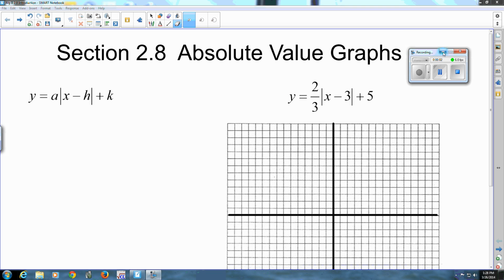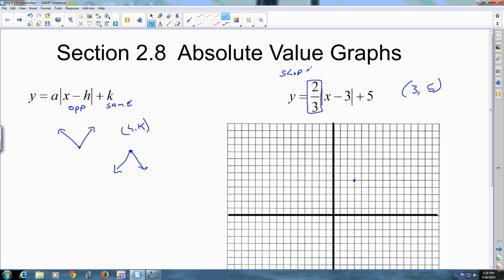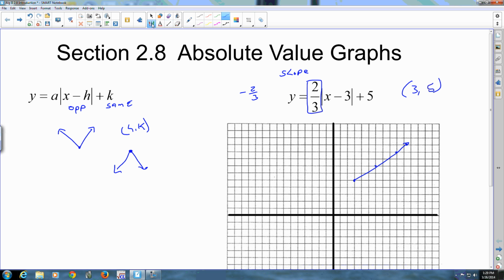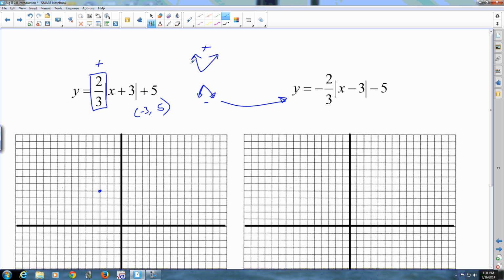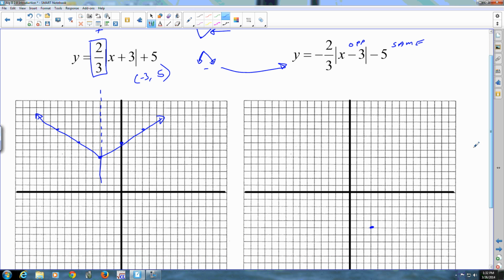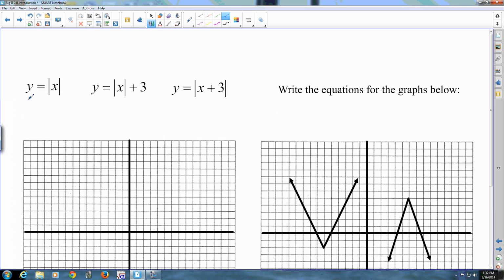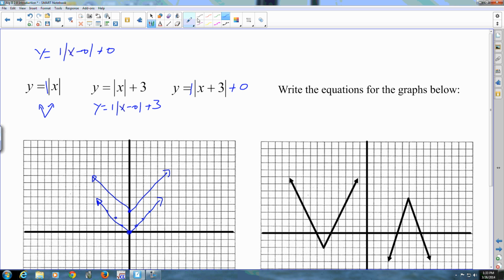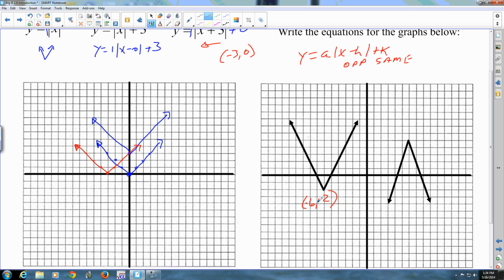Alg II 2 8 Video